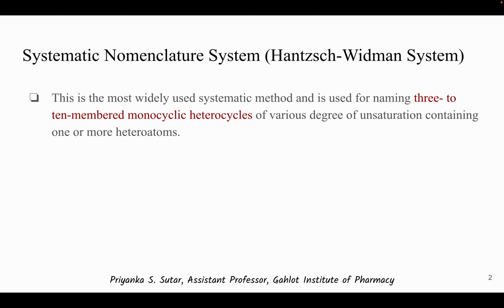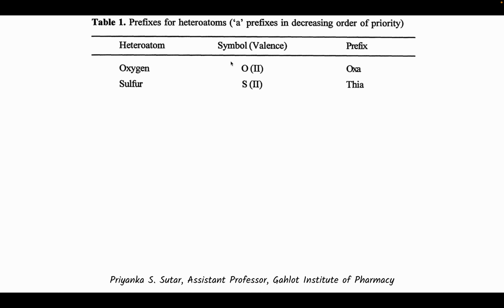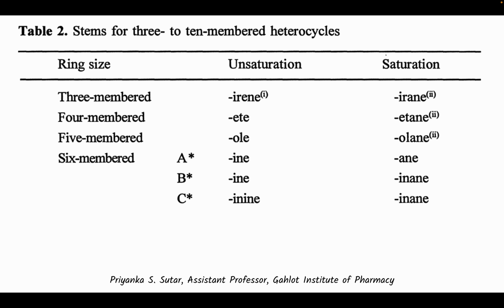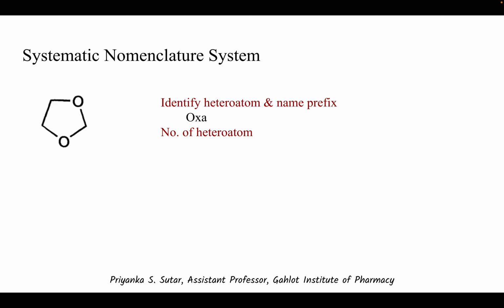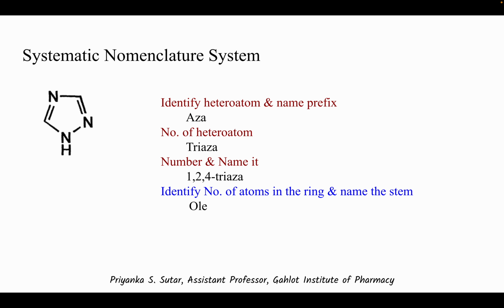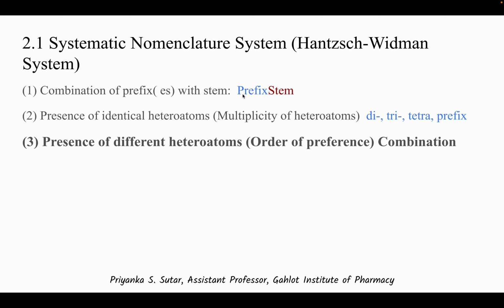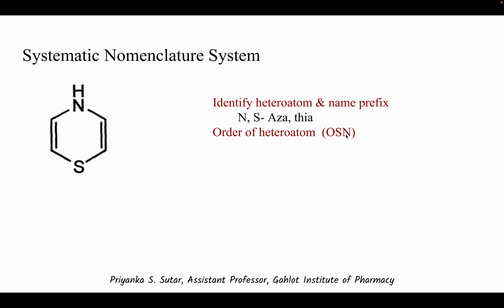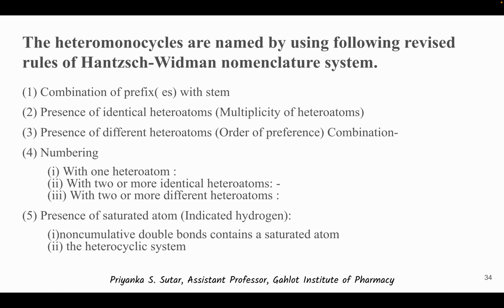Hantzsch-Widman System: part I | P'Ceutical Organic chemistry - III | Sem- IV | SYBPharm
Systematic Nomenclature System (Hantzsch-Widman System)
0:00 - Intro
02:03: Hantzsch-Widman System - Rules
02:15- (1) Combination of prefix( es) with stem
04:42 -      Table no. 1
07:10 -      Table no. 1
07:37-       Table no. 2
11:35-       Table no. 2
11:37 - (2) Presence of identical heteroatoms (Multiplicity of heteroatoms)
14:36      Example 1
18:30      Example 2
21:07      Example 3
23:05      Example 4
24:35- (3) Presence of different heteroatoms (Order of preference) Combination-
26:57       Example 1
30:01       Example 2
31:50       Example 3
33:36- Outro